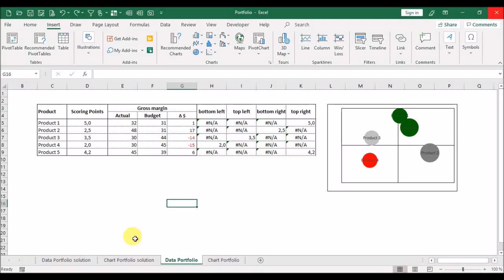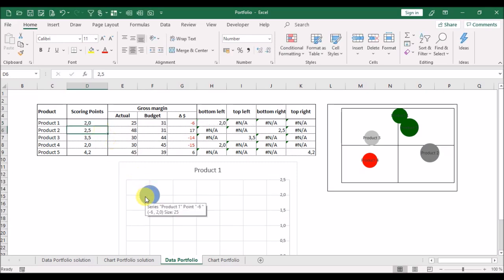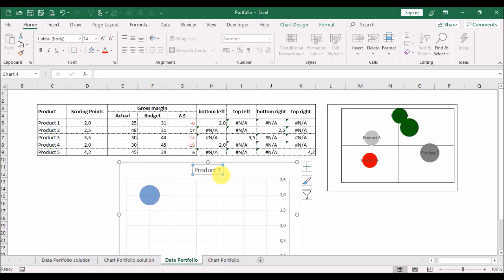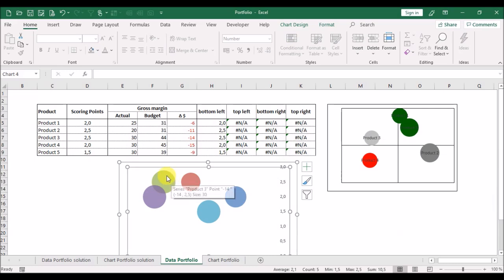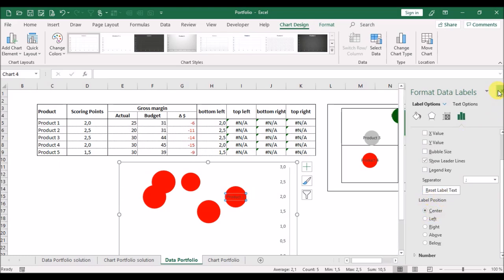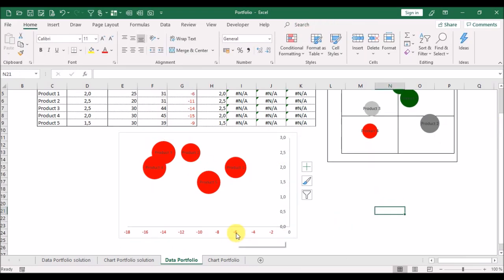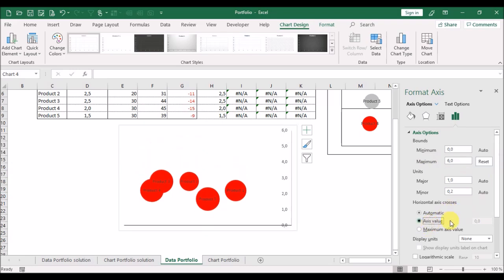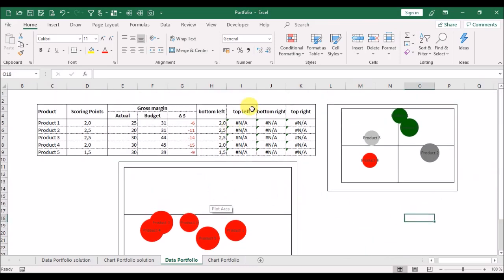Dashboards in Excel tutorial 12 of 30